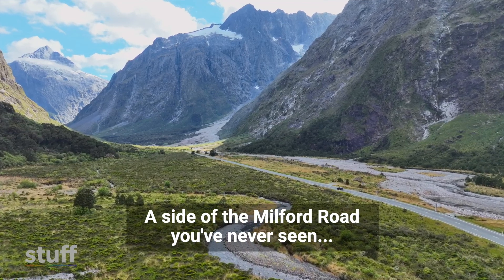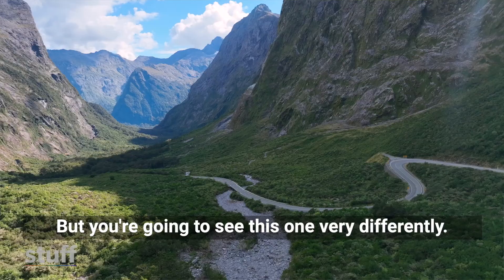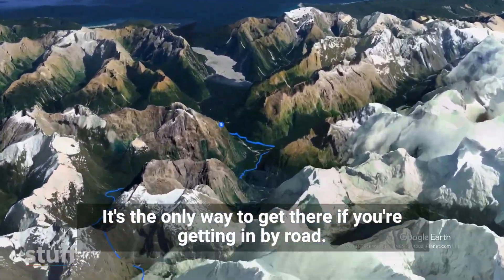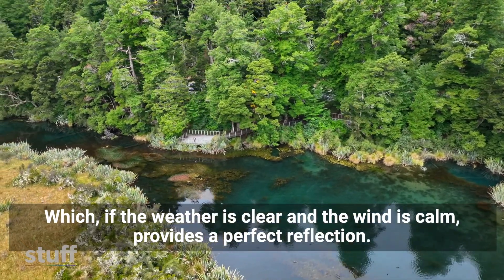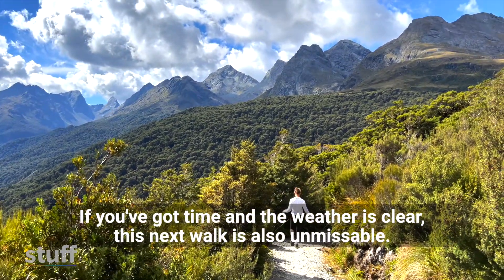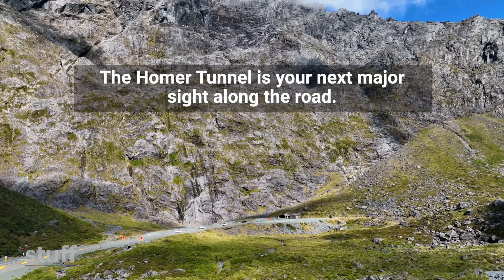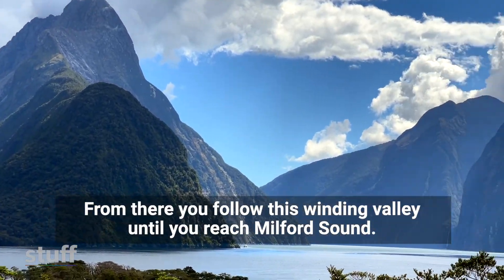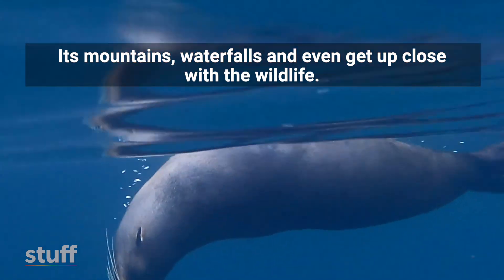Milford Road: The road trip every Kiwi needs to do before tourists return | TRAVEL | STUFF TRAVEL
Normally thousands would make this trip each day — now it sits empty. But not for long.
+ Go To Guides: The only guide you'll need to Southland, Fiordland and Clutha

About us:

Kia ora! Welcome to Stuff Travel, where you can dream, plan and book your next Aotearoa getaway. for inspiration.